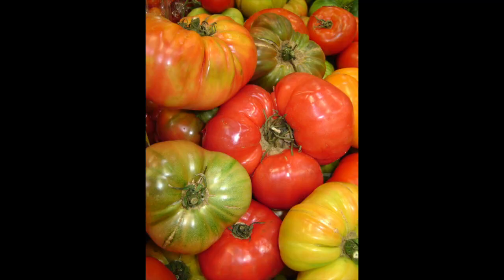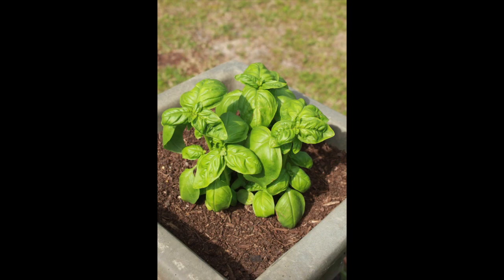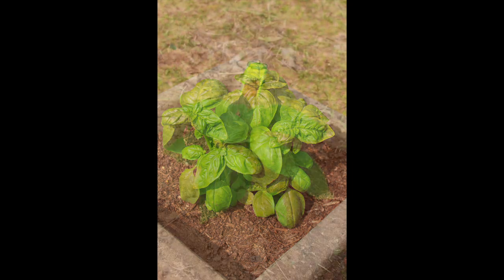Tyler Morning Telegraph Food Page Ideas with Christine Gardner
Tyler Morning Telegraph's Christine Gardner talks with Brian Pearson about her favorite recipes and foods that you can try at home.  Follow Christine on Tyler Morning Telegraph's Food page.